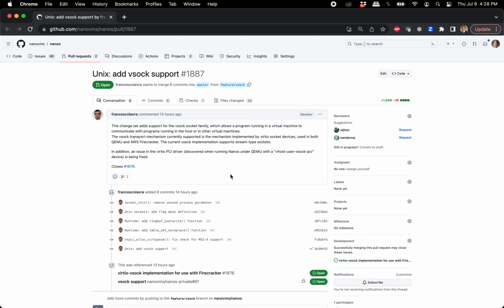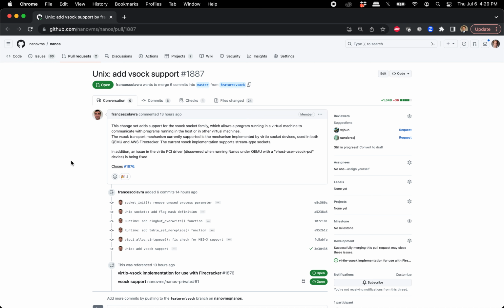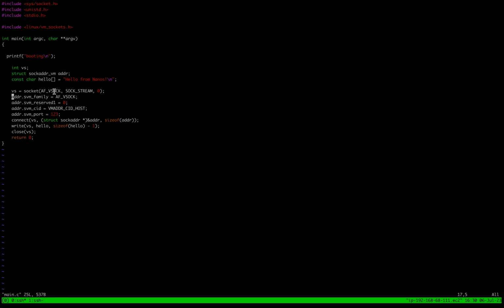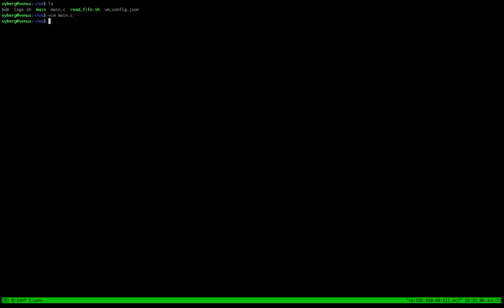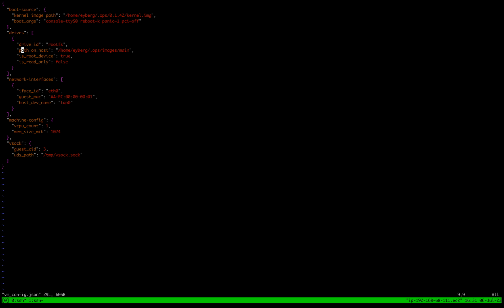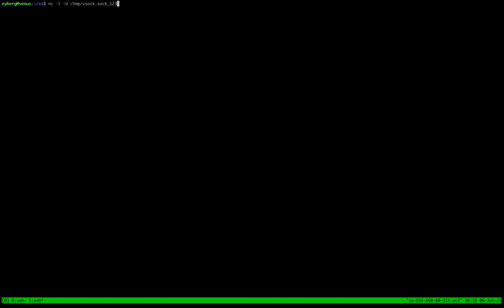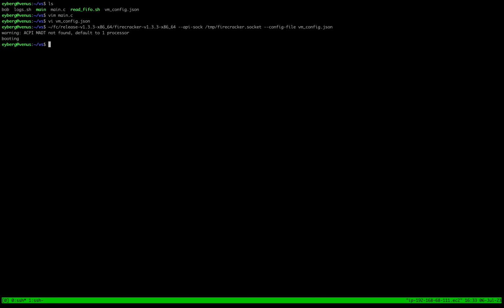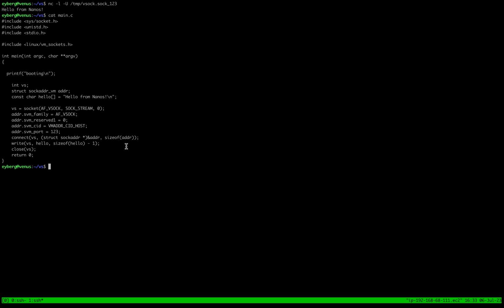Using VSOCK with the Nanos Unikernel under Firecracker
In this video we show how you can utilize the vsock socket family in the Nanos unikernel under firecracker.